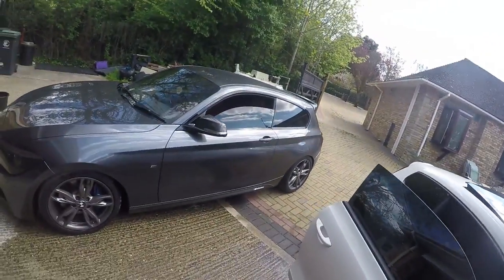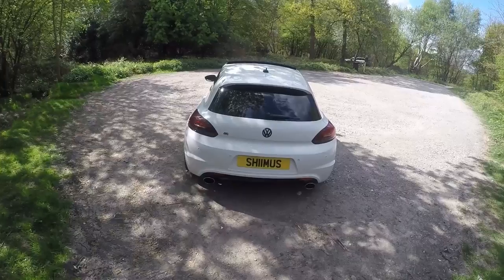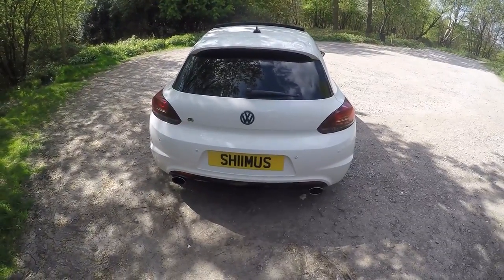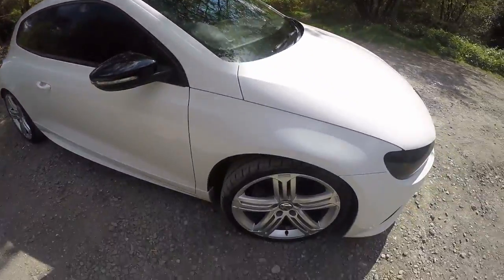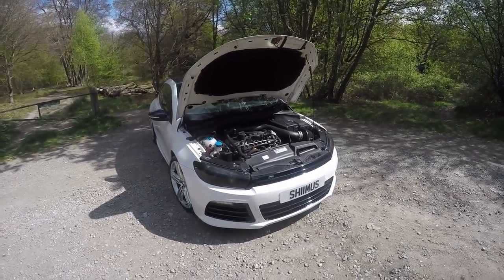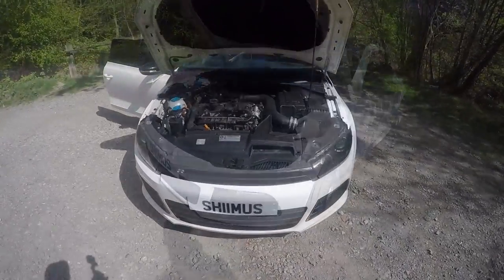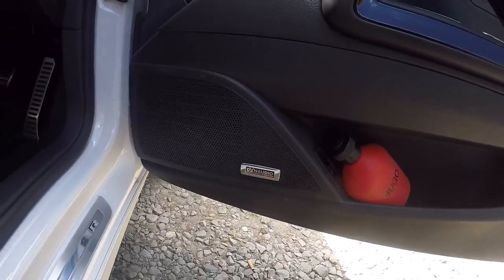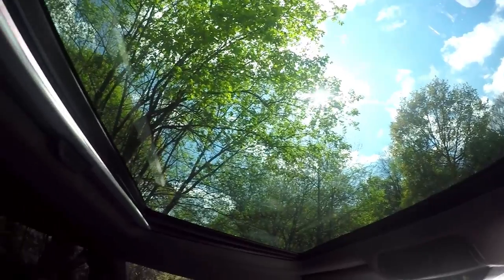Vlog 3 - CRAZY SCIROCCO R walkaround, Drive By, Launch and Downshifts